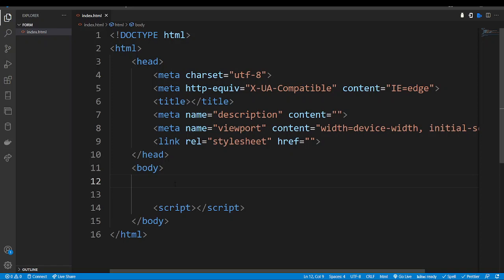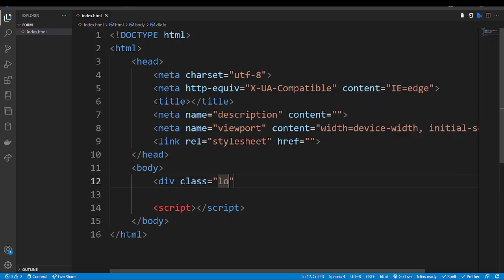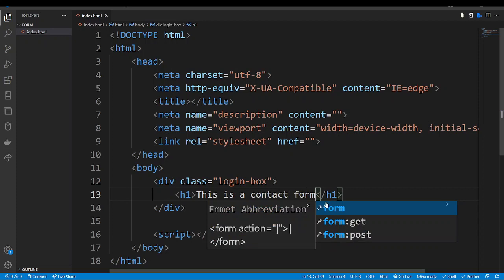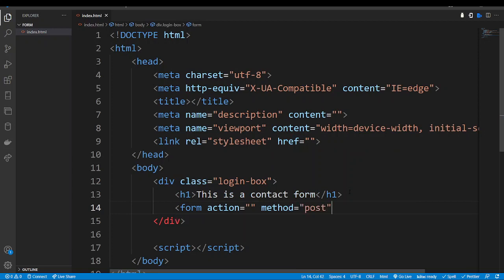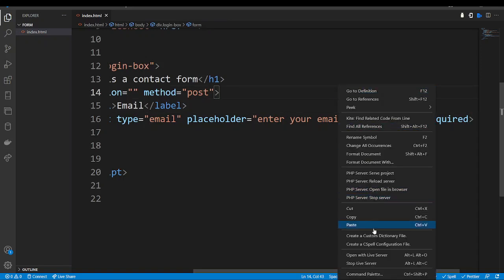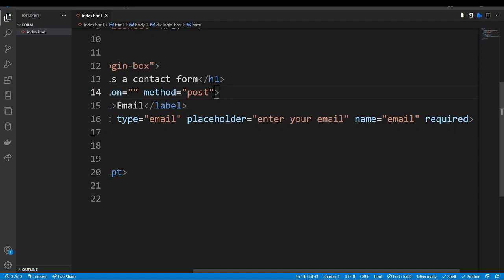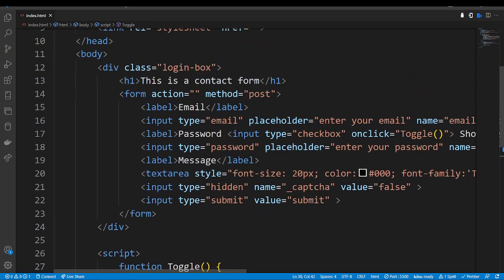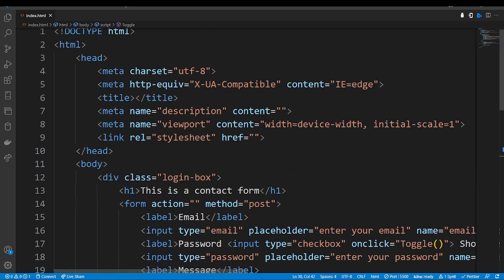Create a CONTACT FORM using HTML CSS and JAVASCRIPT (2022)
In this video I will be teaching you how to create a contact form using HTML CSS and JAVASCRIPT .